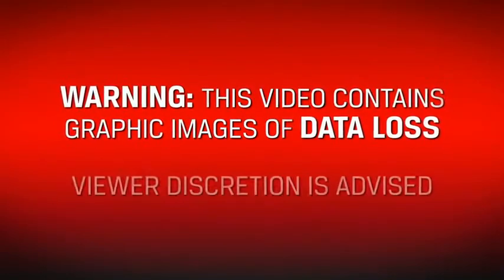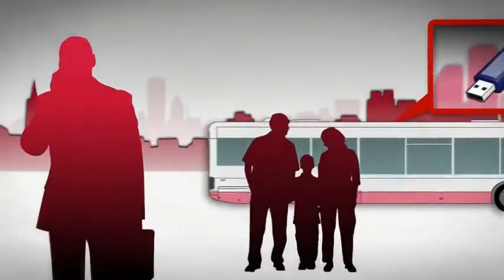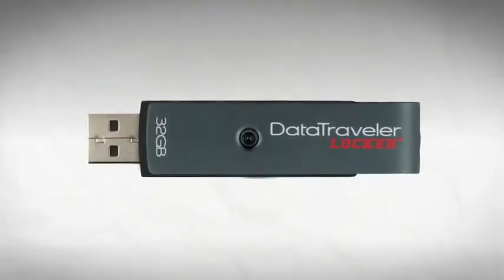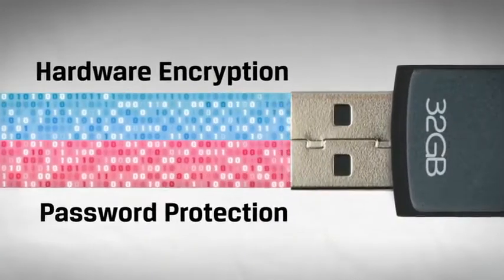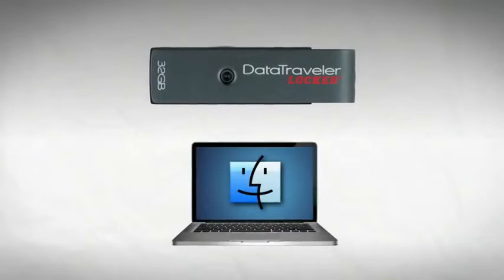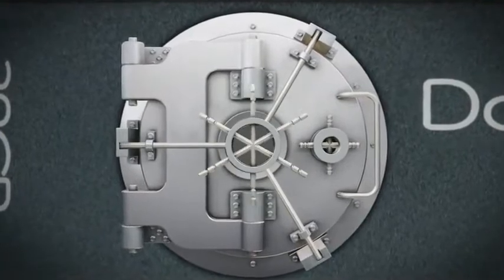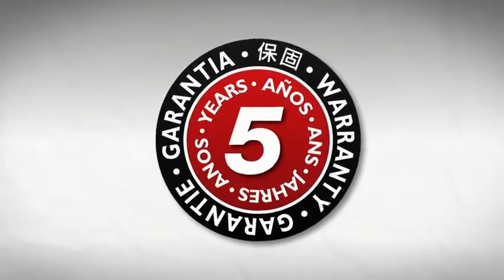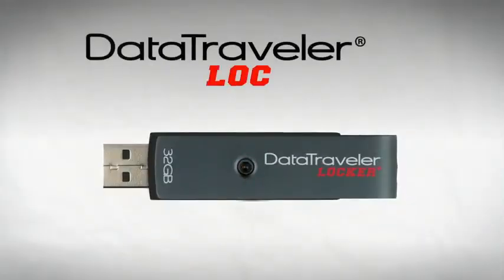Kingston DataTraveler Locker+_(480p).flv